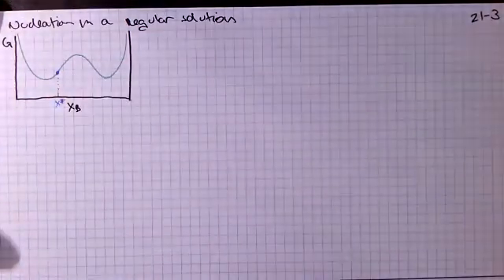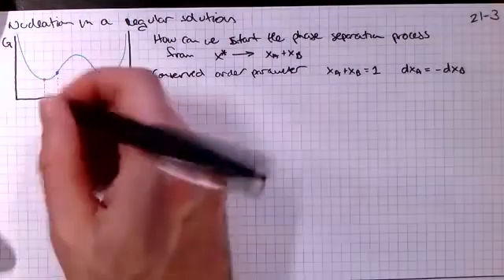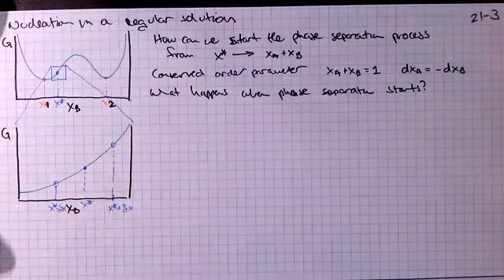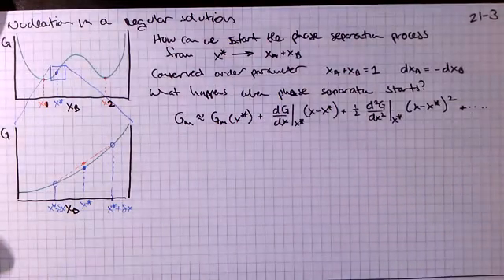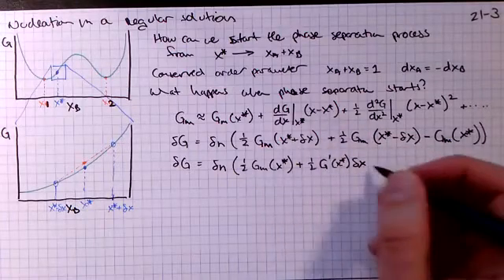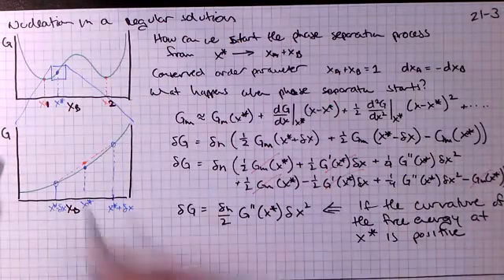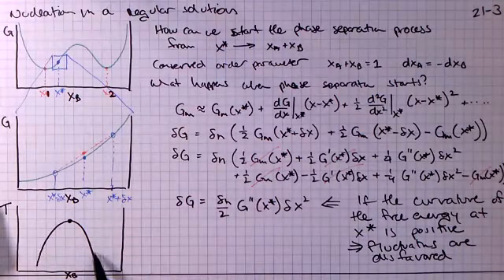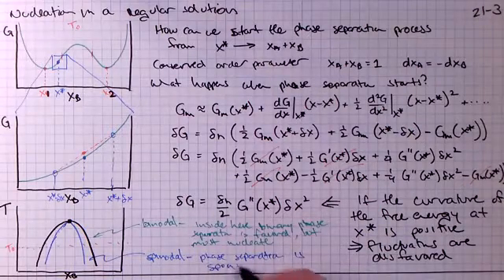thermo lecture 21 03 640x360